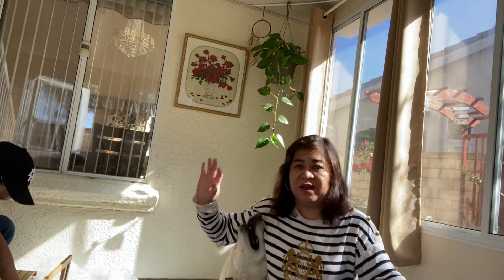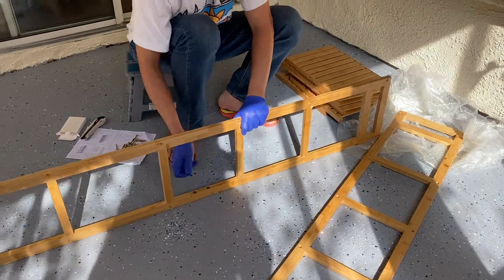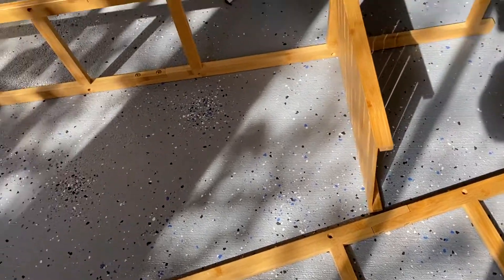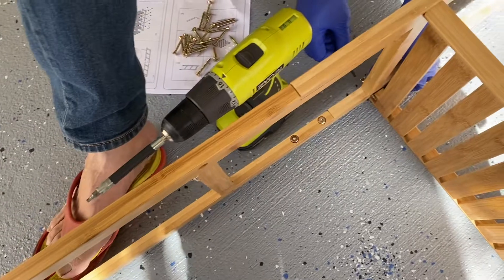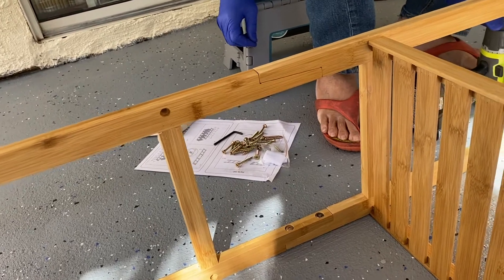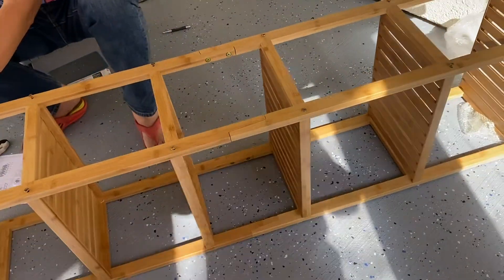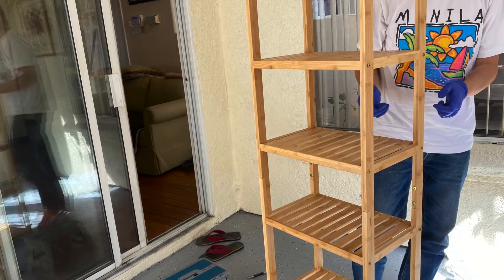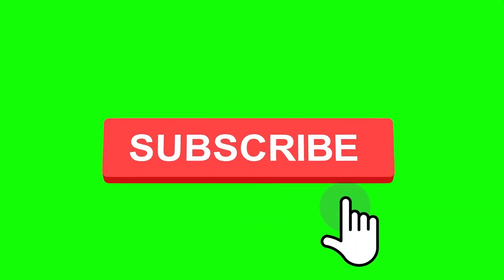How to build a Multifunctional Shelf - 6 Tier Shelving Units for the Patio - DIY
In this video, we will show you how we built and installed our 6 tier Bamboo shelving unit, (thought it's only 5). This is a multifunctional shelf that you can use as a plant stand, shelf for kitchen or bathroom and organizer shelf.  We will be installing this in our patio room.

PRODUCT LINK

VIAGDO Bamboo Shelf 6-Tier, Shelving Unit

I'm glad to know your thoughts, suggestions and opinions.